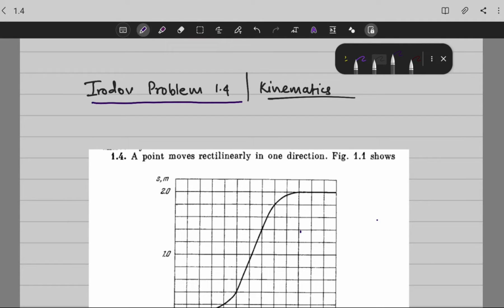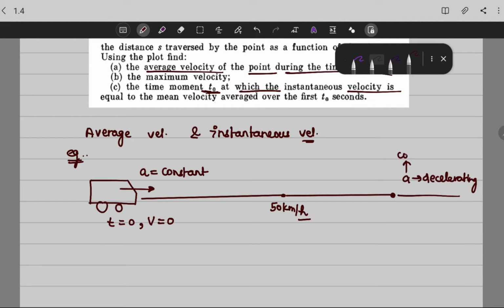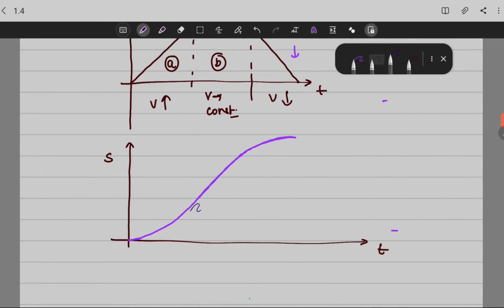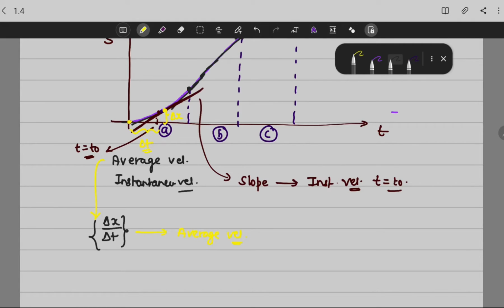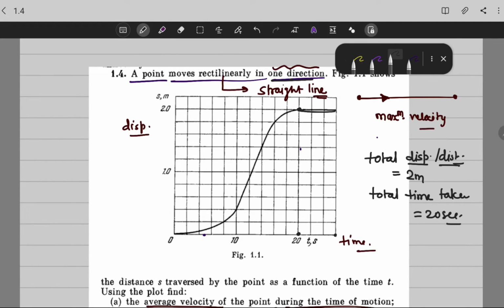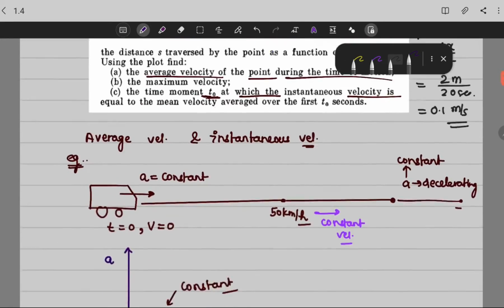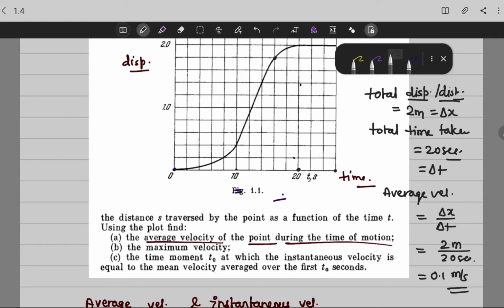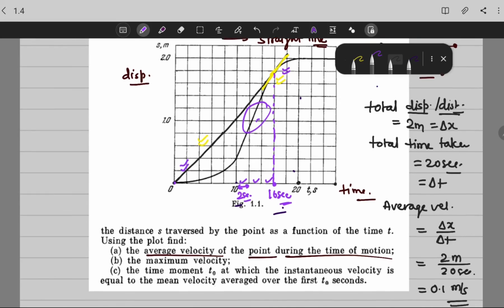Irodov problem solution 1.4 | English